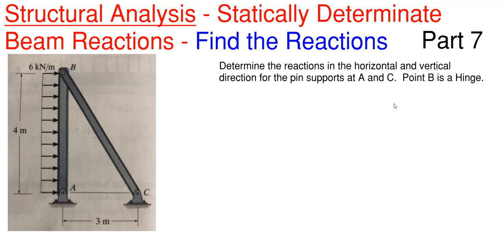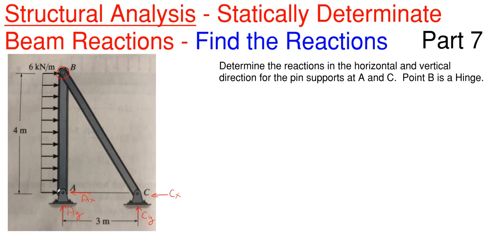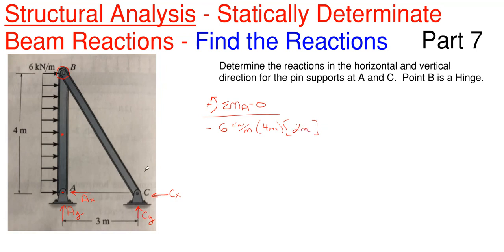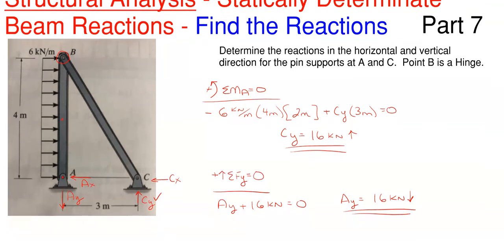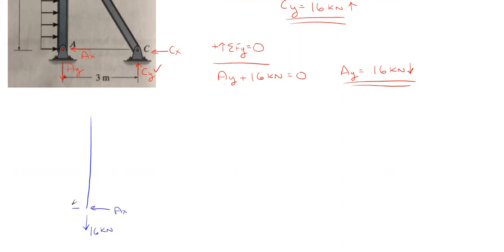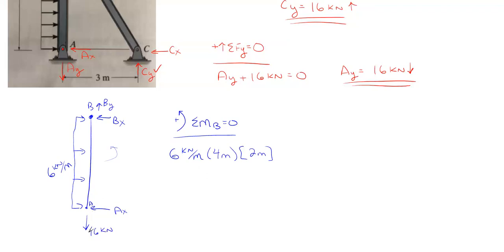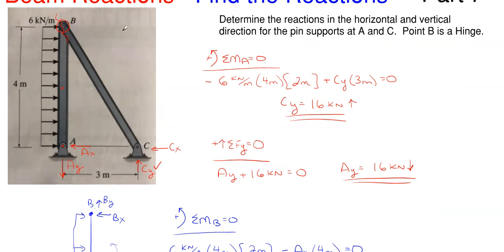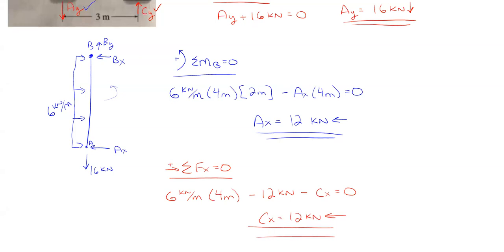Find the Reactions for a Statically Determinate Hinged Member – Structural Analysis Reaction Part 7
In this video, we find the reactions at the supports for the beam shown due to the applied forces.  This problem is solved using static equilibrium of rigid bodies, structural analysis procedures, and the property that all forces, internal and external, must cancel and counteract each other so all forces sum to be zero, including reactions at supports.

Problem statement:
Determine the reactions in the horizontal and vertical direction for the pin supports at A and C.  Point B is a Hinge.

Problem walkthrough steps:
- Determine how many and what type of reactions is problem has
- Assume arrow directions for reactions
- Use the three equilibrium equations of summation, X, Y and Moment to determine the reaction values
- Check answers

Topics of this problem include:
Hinge
Structural Analysis
Statically Determinate Beam
Solve a statics equilibrium problem with multiple unknowns
Determining equilibrium
Reactions
Distributed loads
Triangle loads
Triangular loads
Beam reactions
Support reactions
Assuming reaction arrow directions
Summation of moment about a point
Vector Addition
Force combination
Vector combination
Vector Mechanics
Orthogonal vectors
Find the reactions
Determining support type
How many reactions at support
Hibbler problem 2.33

Structural Analysis
Reaction Problem 7
College level
Professor Engineer
Professor_Engineer